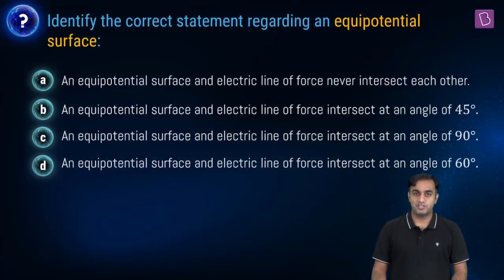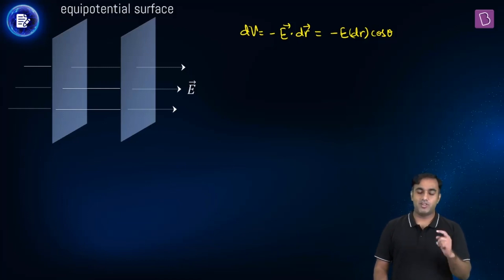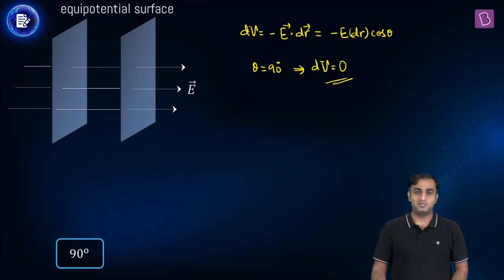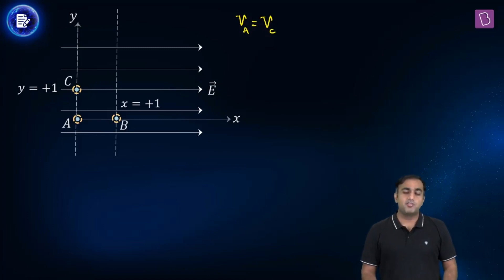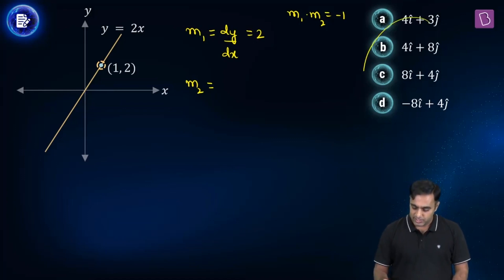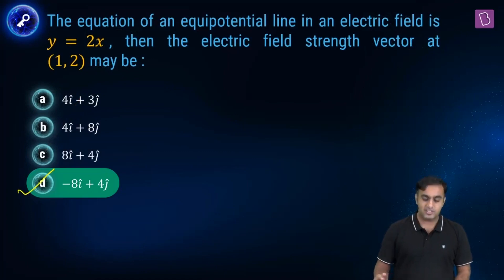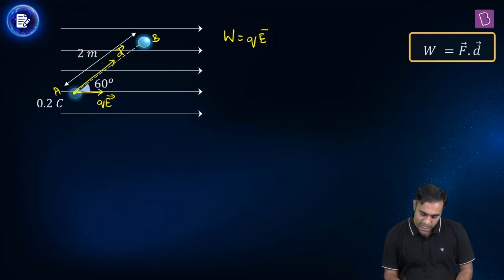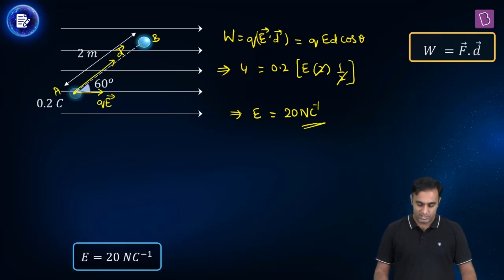Daily Quiz #144 | Class 11-12 & Droppers | Physics | Narendra Sir | JEE 2021/2022 | BYJU'S JEE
🚀✍️ Download Chapter-wise Session Notes, FREE DPPs & Chapter Test PDFs Now⬇️
✅ JEE Ranker's Batch Welcome to the Daily Quiz series. In this video, we will be introducing you to few questions which are important for JEE preparation.

Question 1 00:02 Equipotential Surface
Question 2 02:10 Electric Potential
Question 3 04:33 Electric Field Strength Vector
Question 4 06;39 Work Done
Question 5 10:56 Electric Field